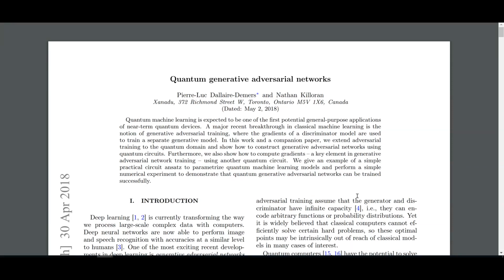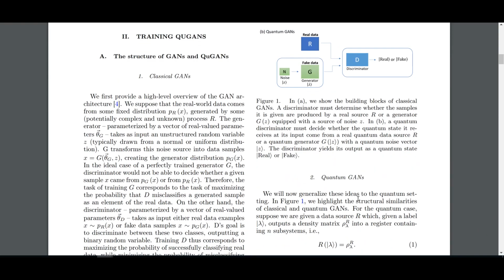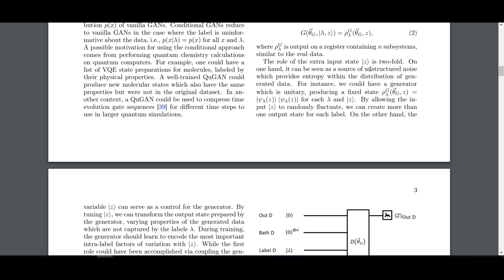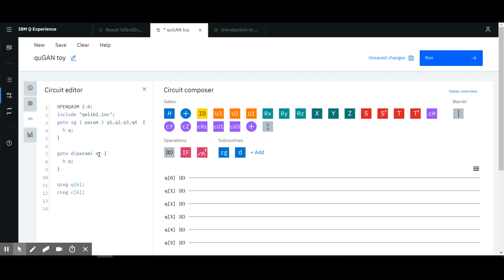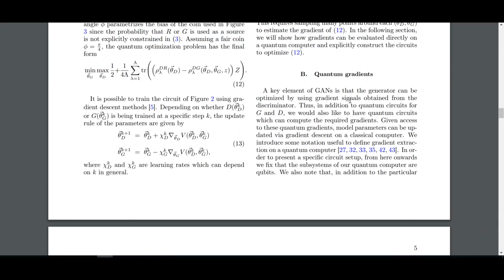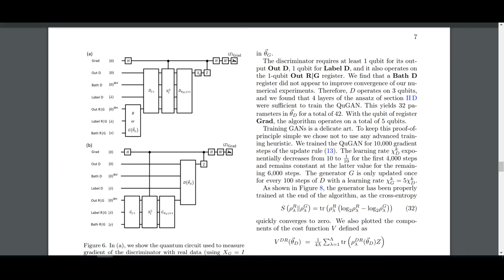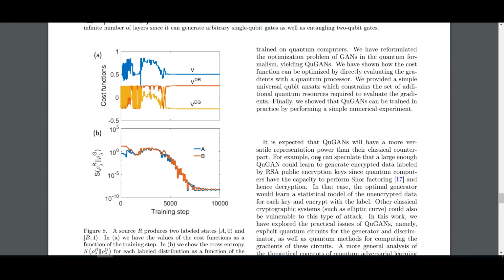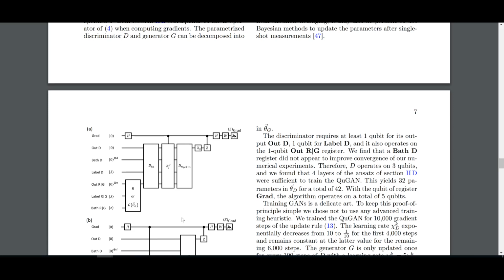Quantum GAN [Part 1]